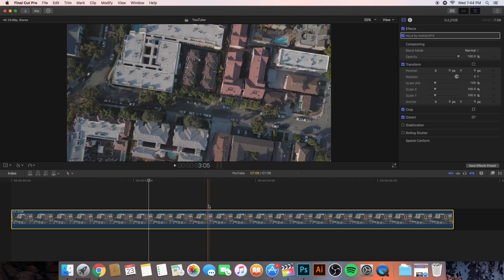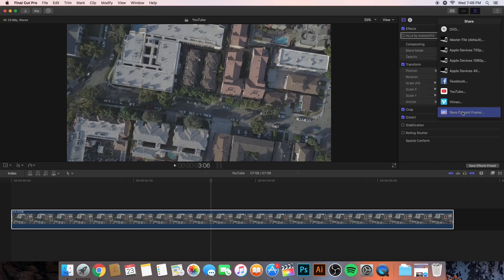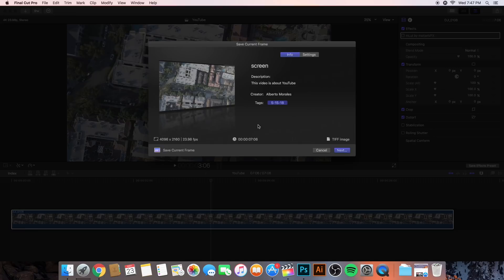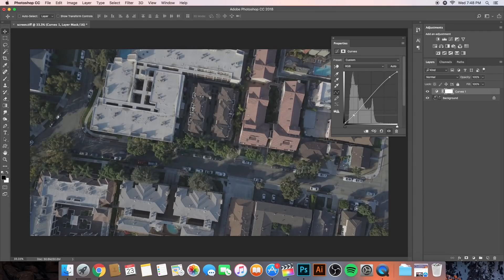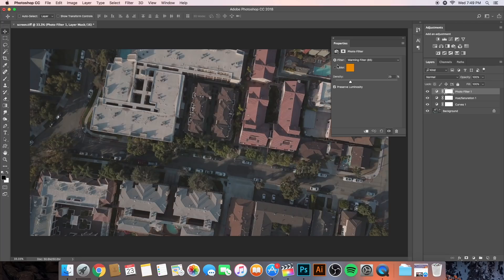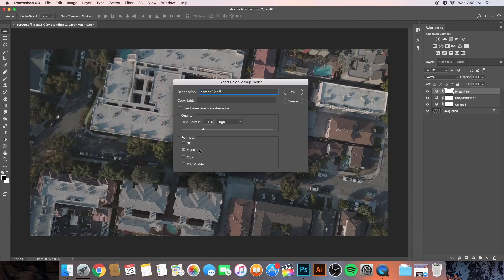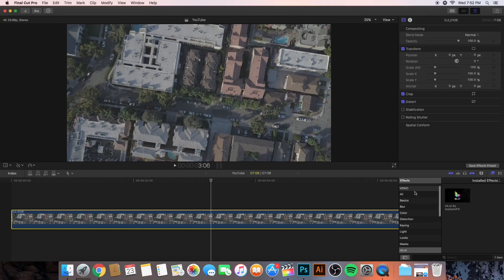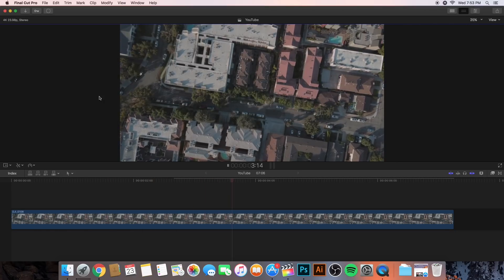How To Make Custom CINEMATIC LUTS for Final Cut Pro X!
Watch this FCPX tutorial and learn how to create your own custom LUTS in Final Cut Pro X with Photoshop! Its SUPER EASY!